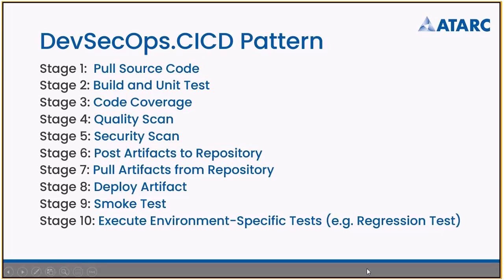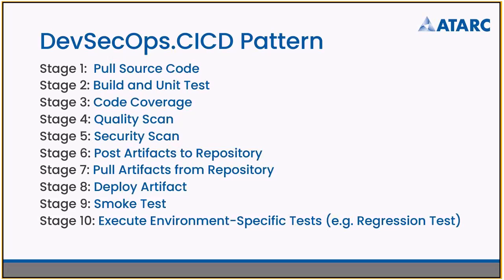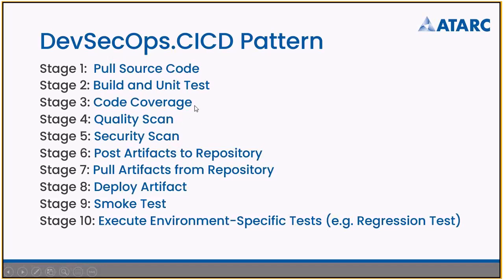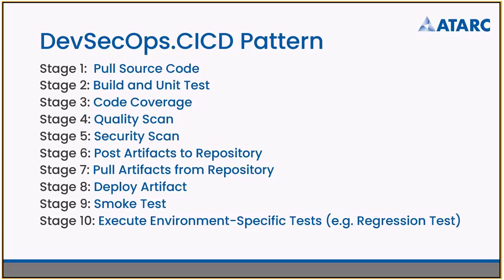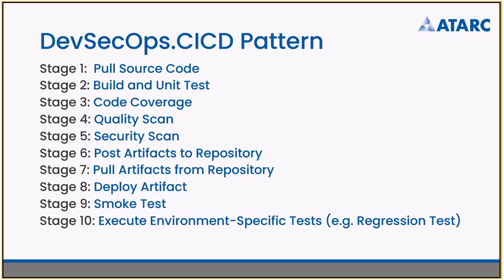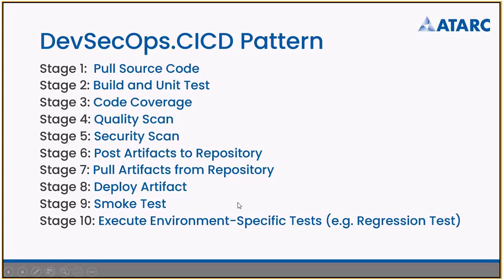ATARC CICD Working Group Introduction Video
Presented by Government Chair, John Soscia, IRS and Bill Schwartz, Contractor